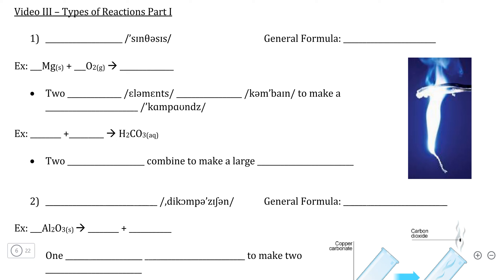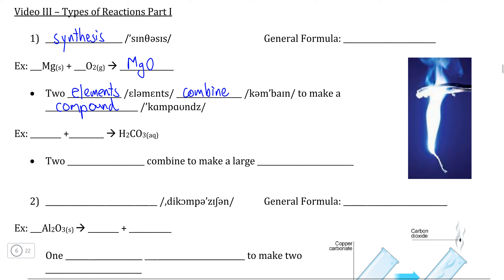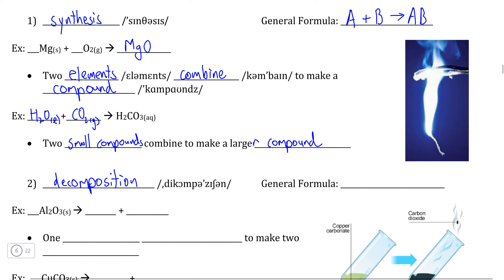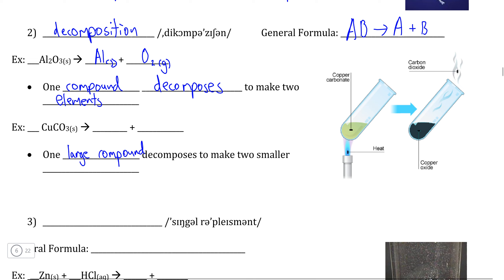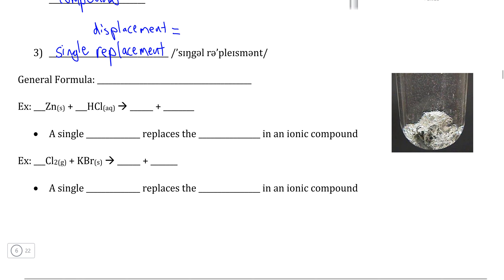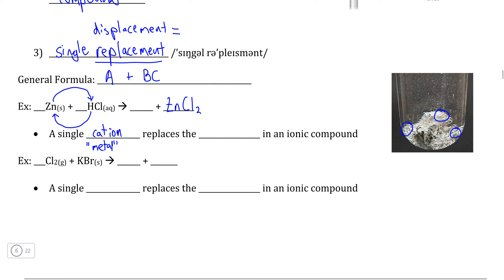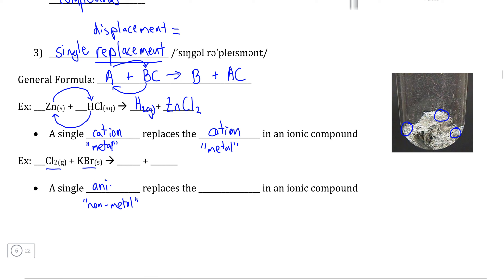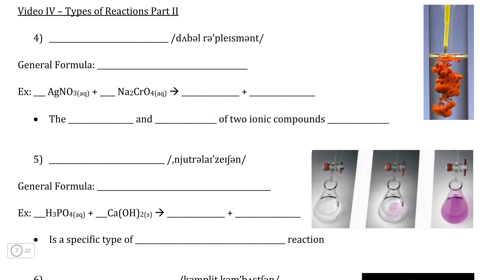Chemistry III, Video III - Types of Reactions - Part I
Instructional video introducing the first three types of chemical reactions, their general formulas, and how to identify them.